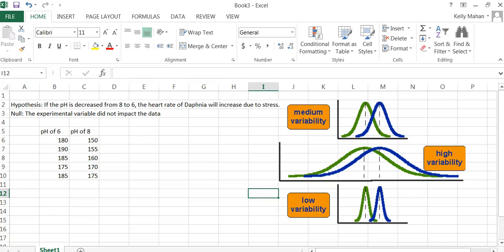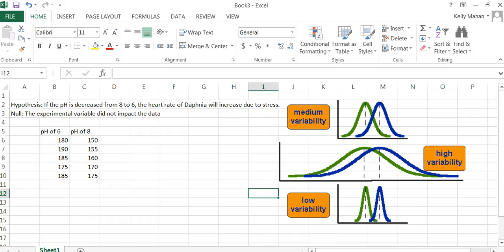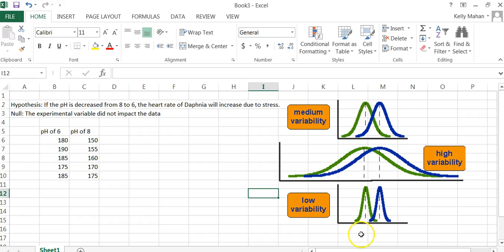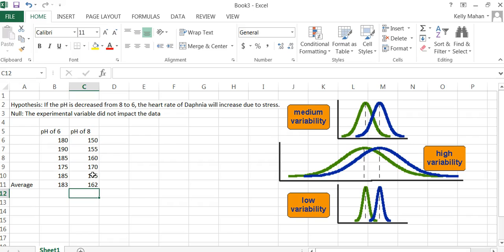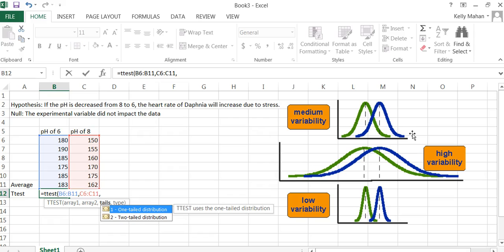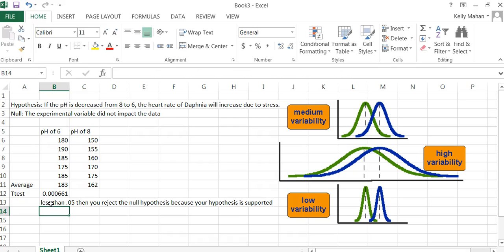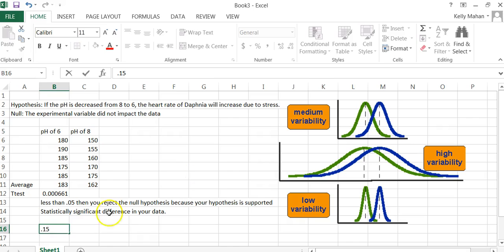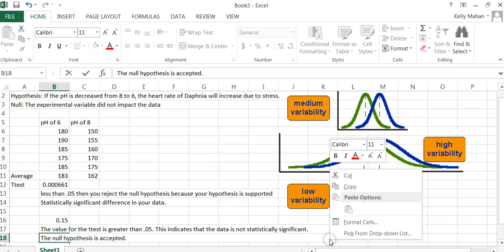ttest tutorial excel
ttest tutorial for excel.  How to run a ttest and figure out what it means.